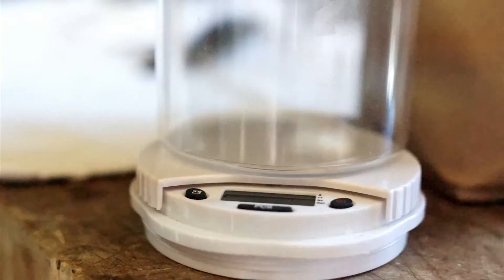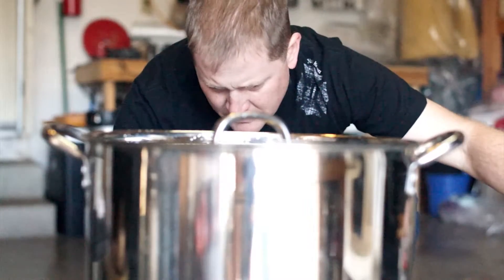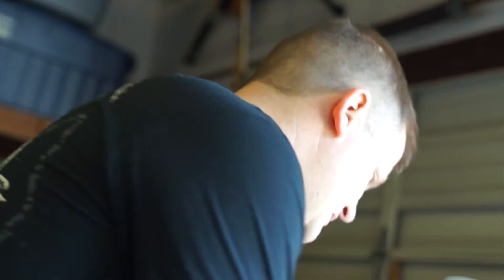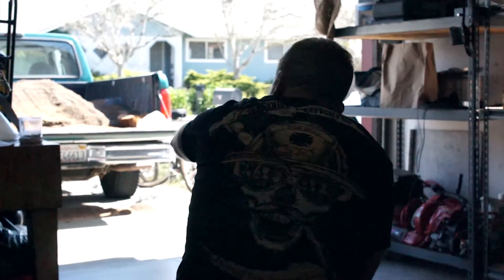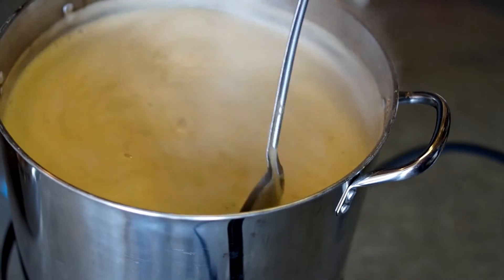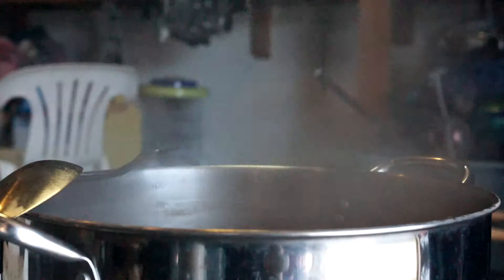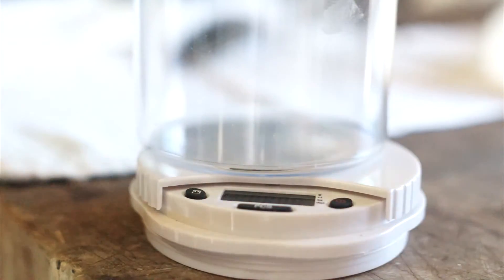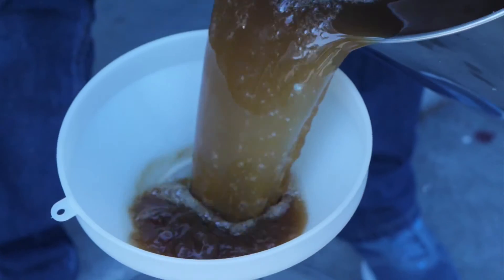MedCan Testimonial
The many uses of the medcan that most people probably wouldn't think about